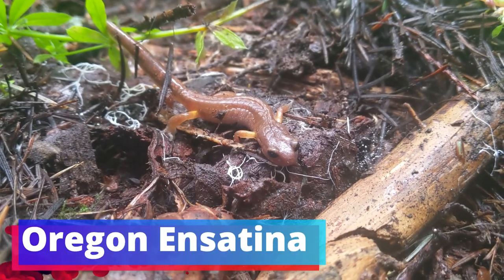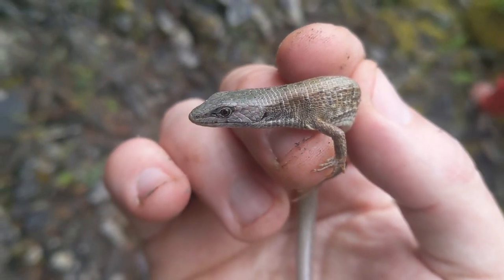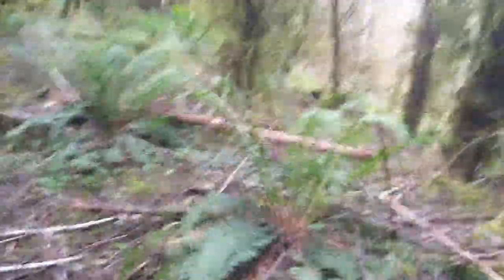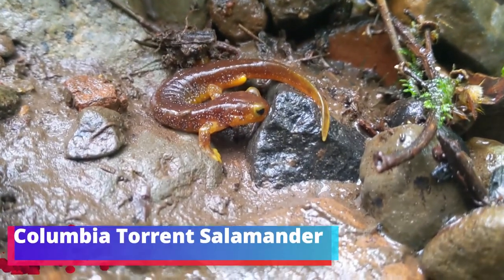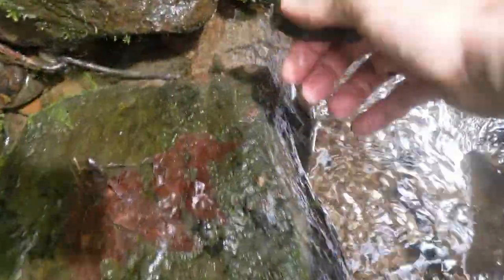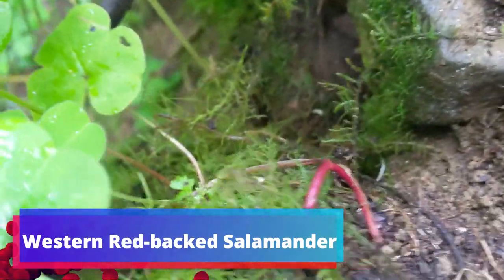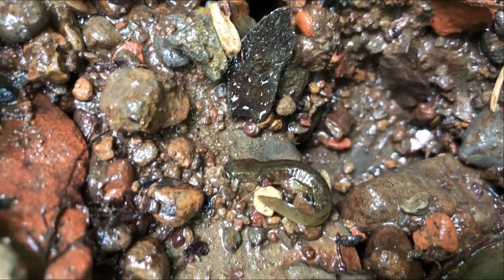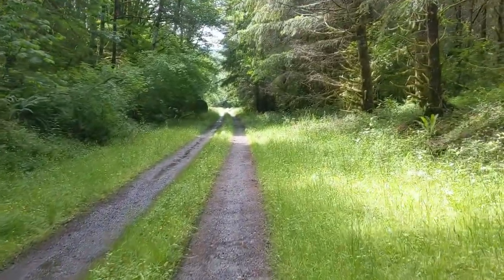Episode 12: Searching Paige Creek for Salamanders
Matt and Jonathan hike to Paige Creek in the Oregon coast range looking for rare salamanders and wildlife.

0:15  Introduction
1:03  Oyster mushroom infestation
1:30  Alligator lizard
2:15  Paige Creek
2:30  Columbia torrent salamander
3:01  Coastal Giant Salamander